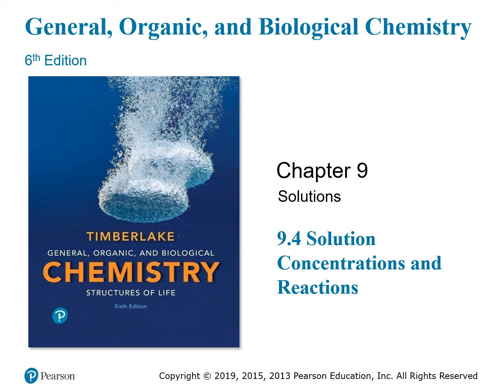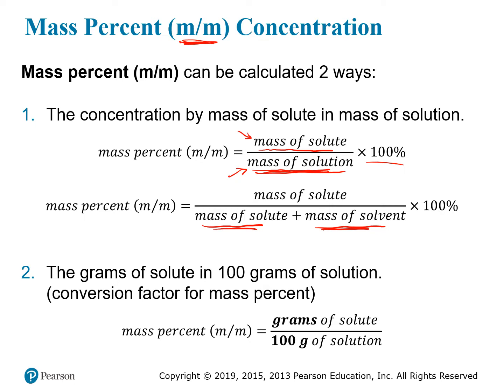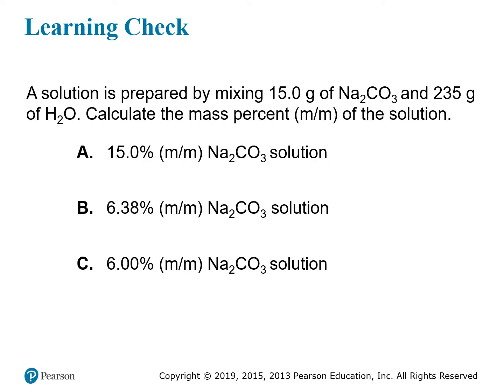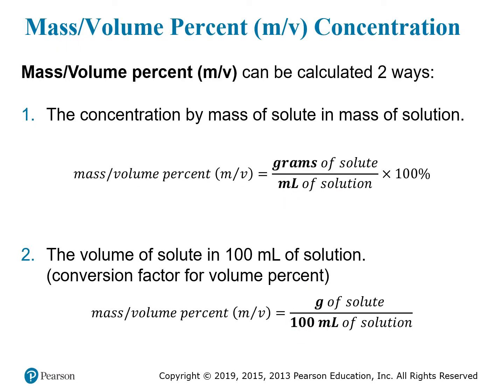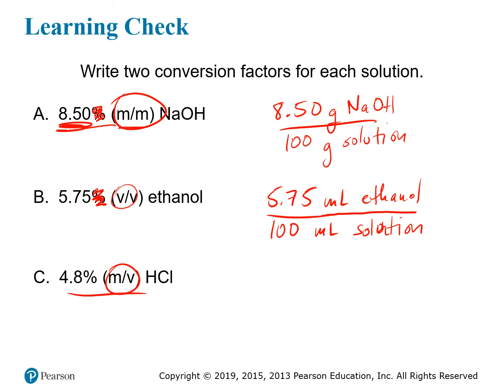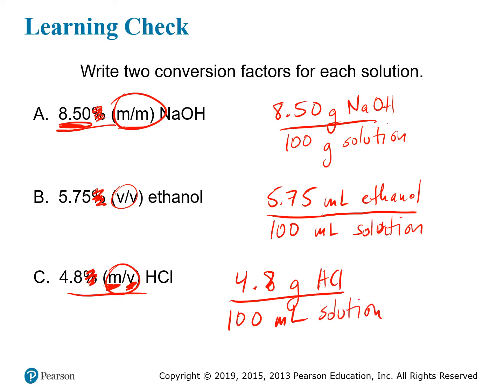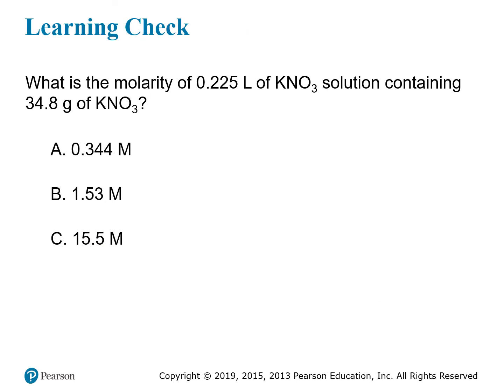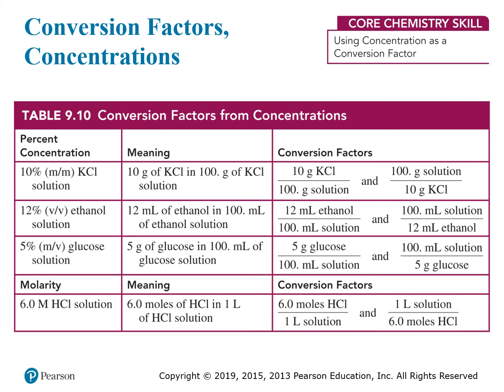(7.4) Solution Concentrations and Reactions